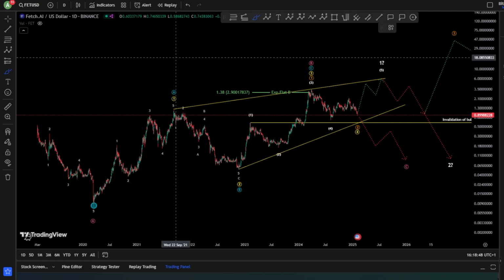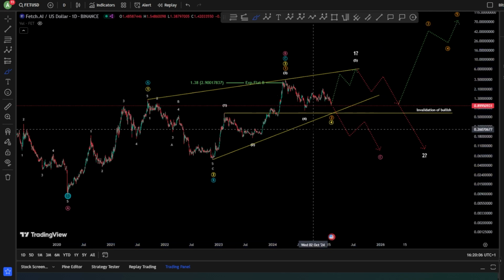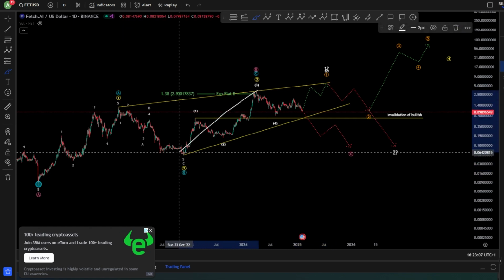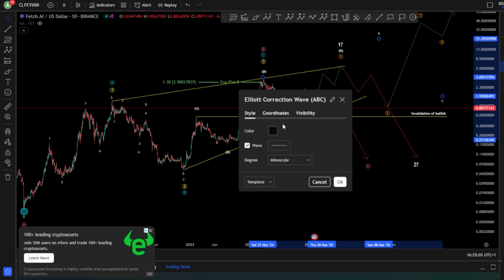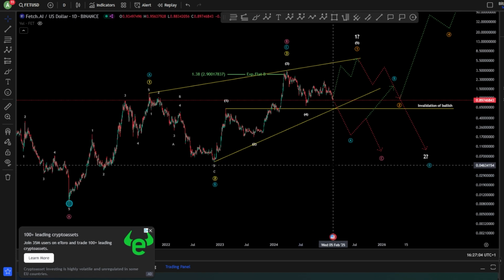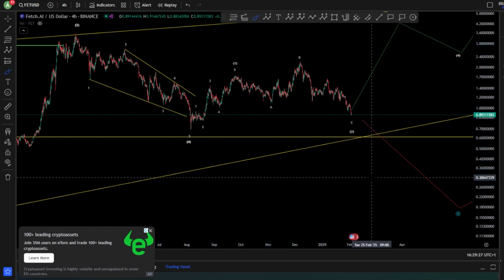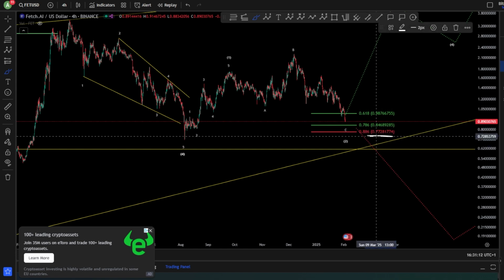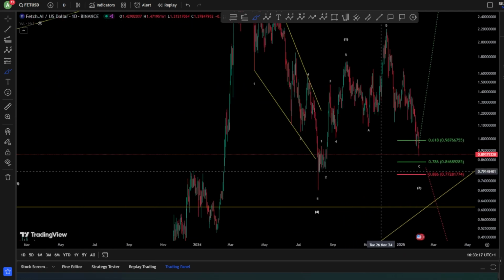FETCH.AI (FET) All Possibilities Explained | Next Highest Possibility | Targets in Elliott Wave